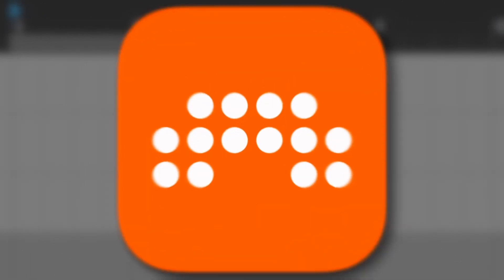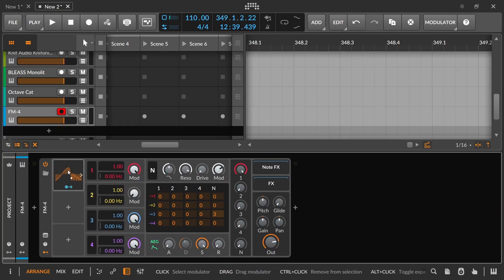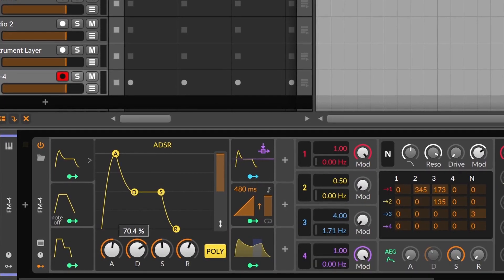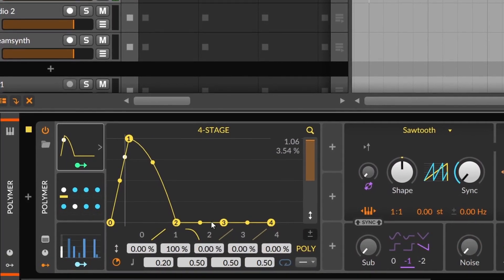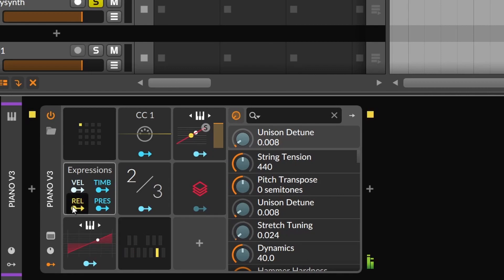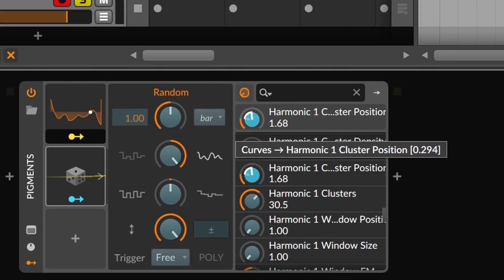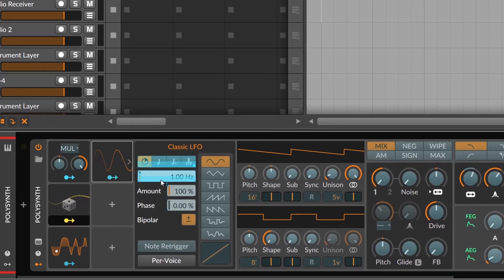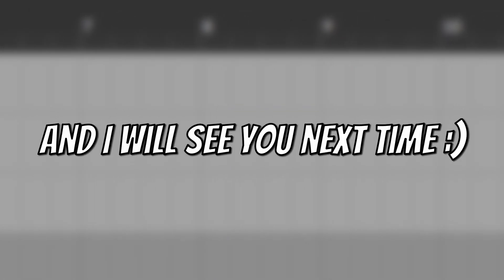One of Bitwig's Best Features: The Modulation System Explained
▶ Thanks to my Patrons:
▶ DaveO, Quim Gil, Verenkiro, Robert

0:00 What are Modulators?
0:42 Modulation in Bitwig
1:44 Third Party Integration
2:36 Envelopes
3:34 LFOs
4:16 Sequencers
4:40 Audio Driven
4:56 Interface
5:11 Modifiers
5:36 Note Driven
6:31 Tips n' Tricks
7:24 Modulators and Containers
8:36 Modulate Modulators
9:24 Audio-rate Anything